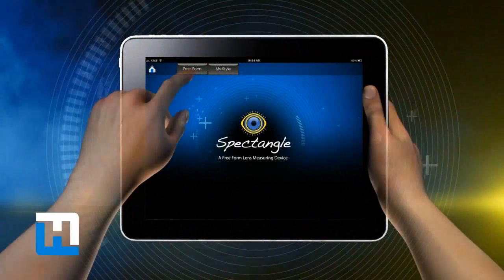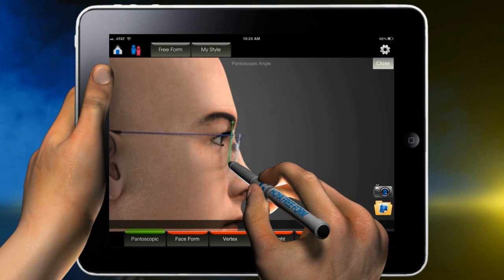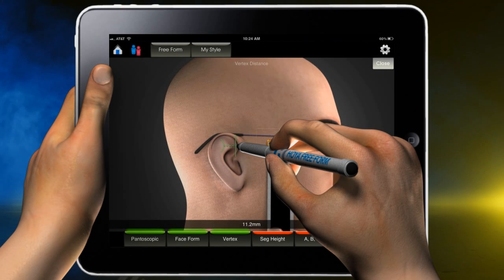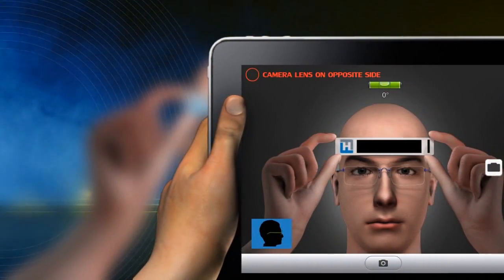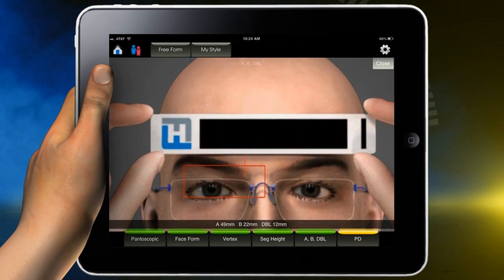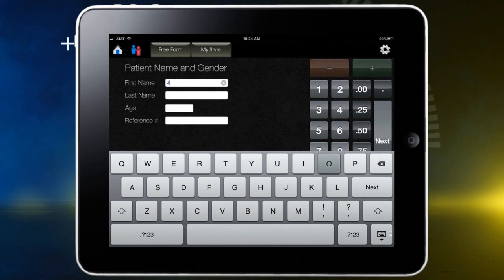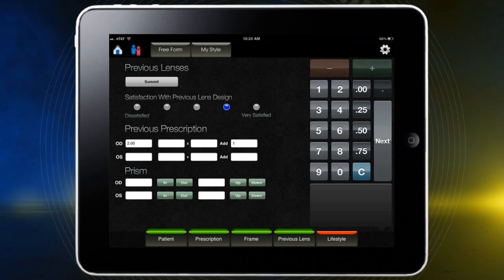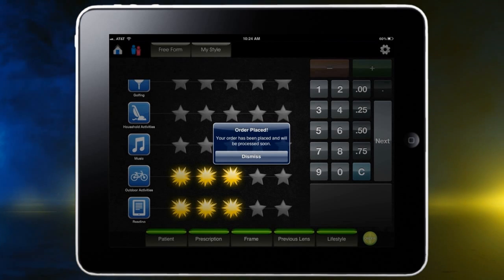Full How To Use the HOYA Spectangle App Tutorial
The Spectangle app addresses many of the drawbacks required to prescribe personalized progressives including time necessary to take frame and fitting measurements, equipment investment and ease of operating measuring devices. Ideally, every dispensing table can now be equipped with an iPad3, the latest and greatest measurement technology available today.  Watch this instructional video to see how easy it is to use.